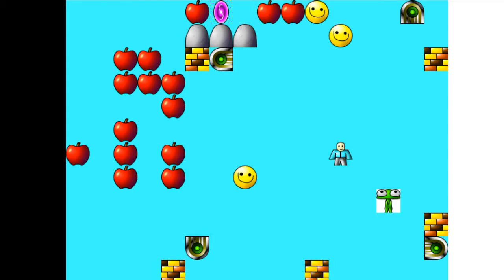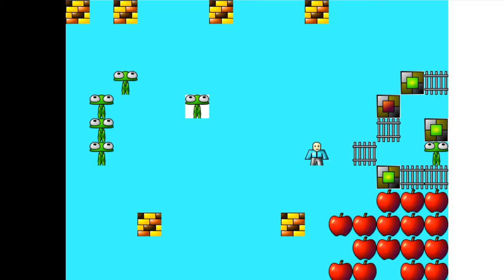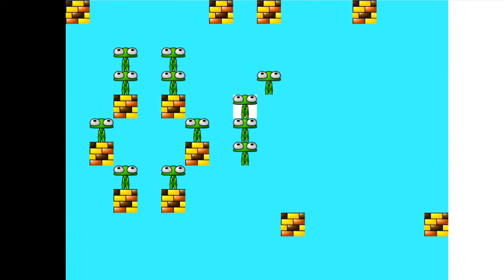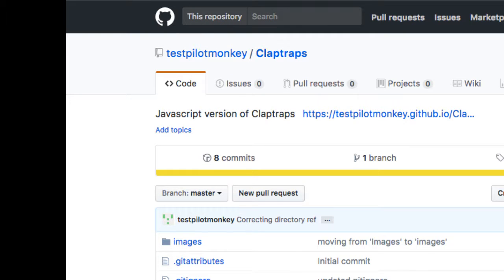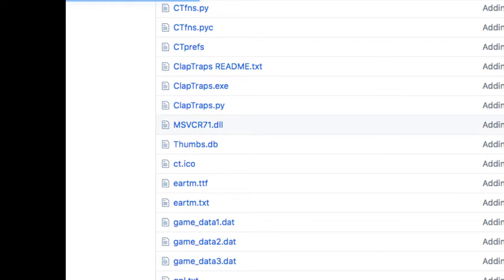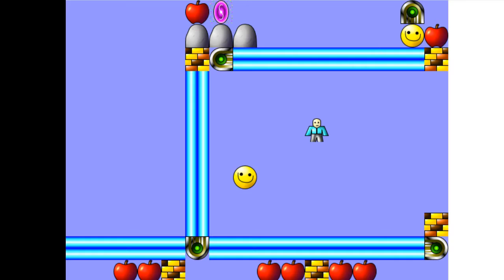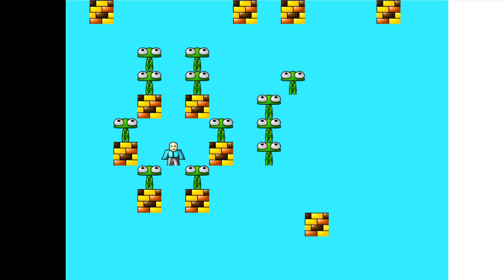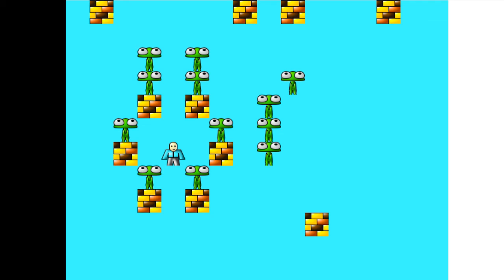Claptraps Update, 27 March 2018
Excuse me while I waffle on a bit about Claptraps!